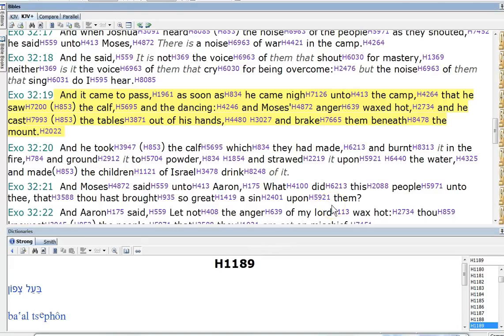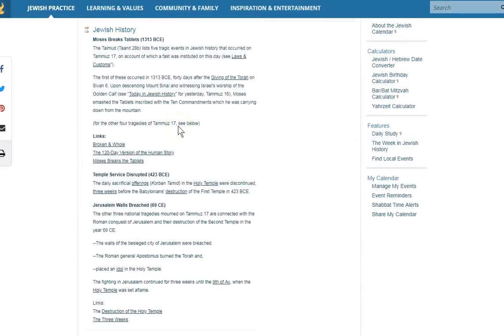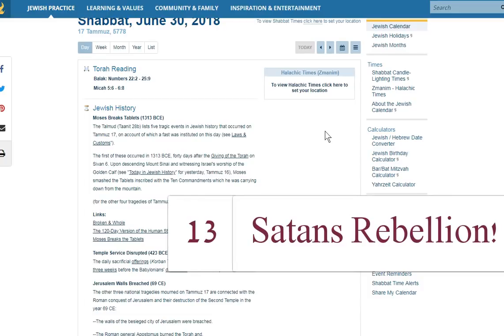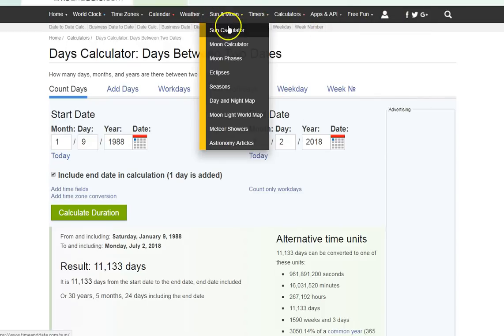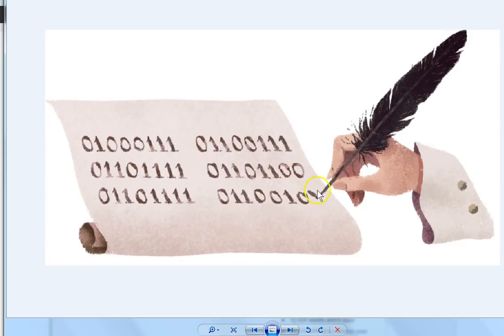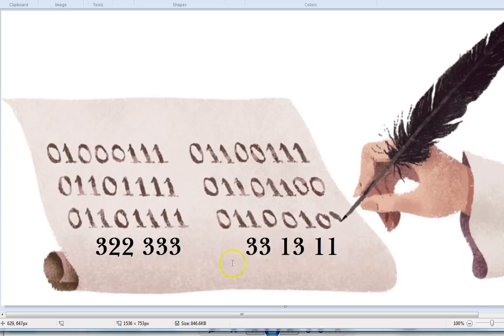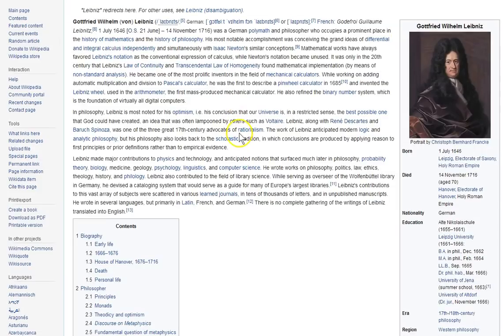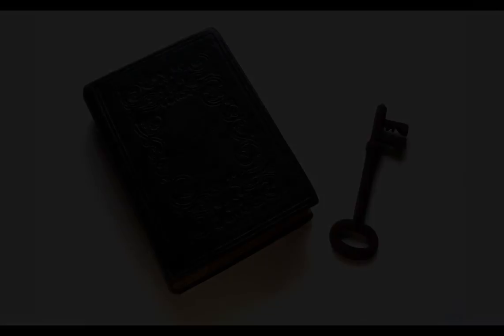Satans Declaration of Independence! Rebellion Will Divide!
It's all been a setup, a trap, snare, lie! The “founders” served their master well. Independence from who? There is a storm/rebellion brewing BIG TIME!! There's not much time! Your very soul may depend on it! Want the Truth? It's time to get to know Jesus! Today!! Seek Him Humbly.. :)

Amen.